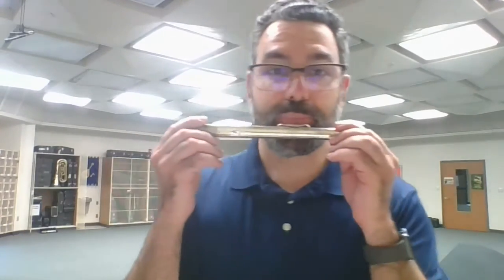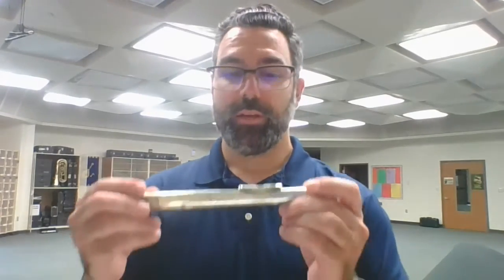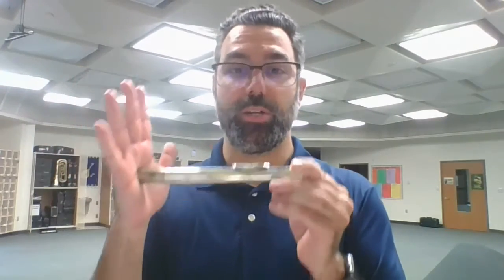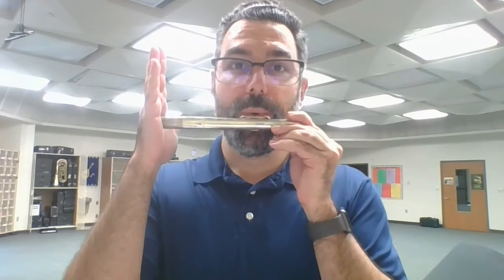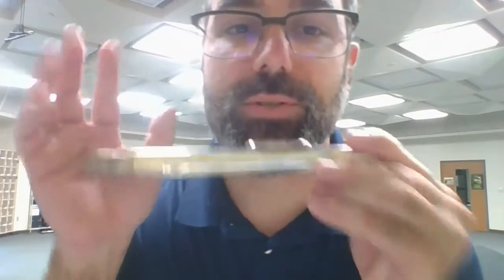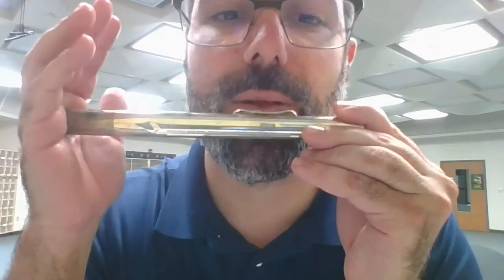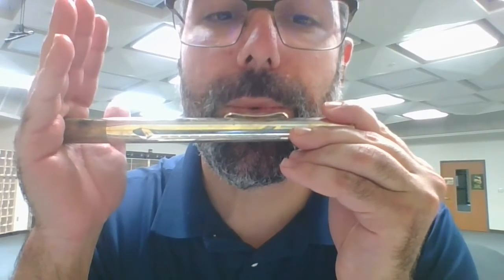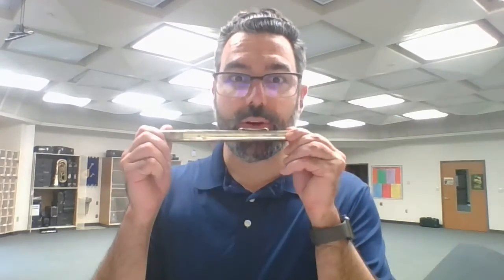Flute Embouchure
A review of flute embouchure.